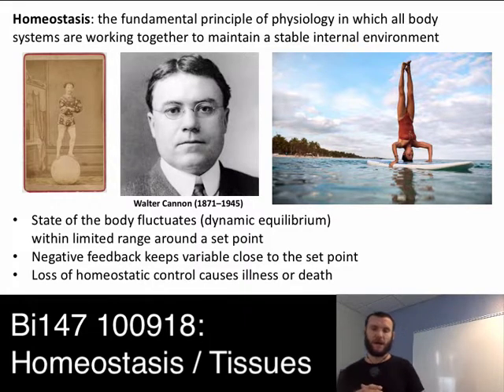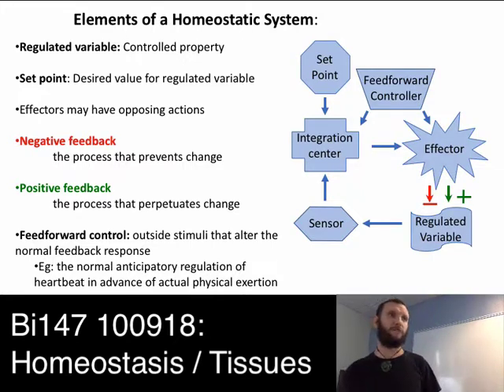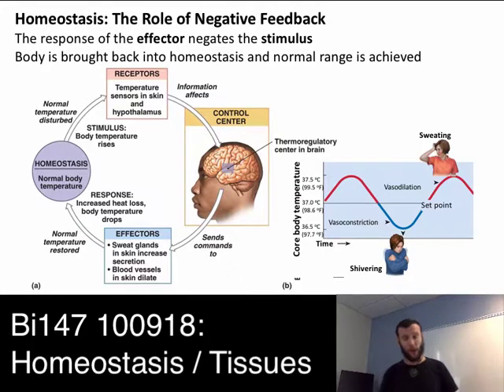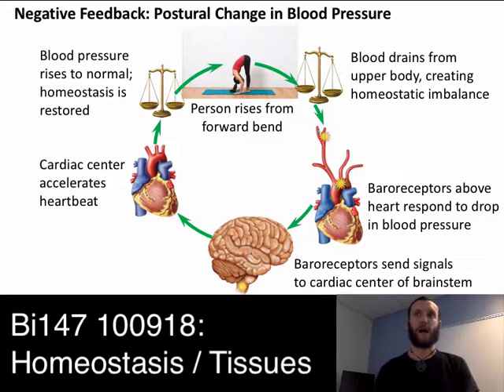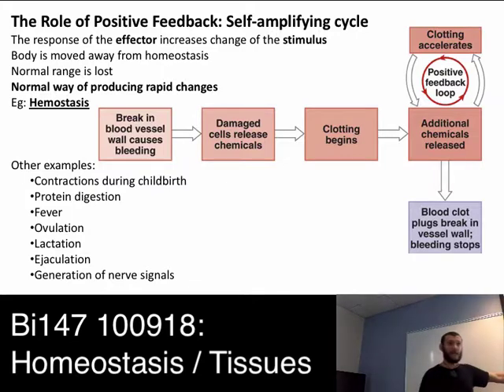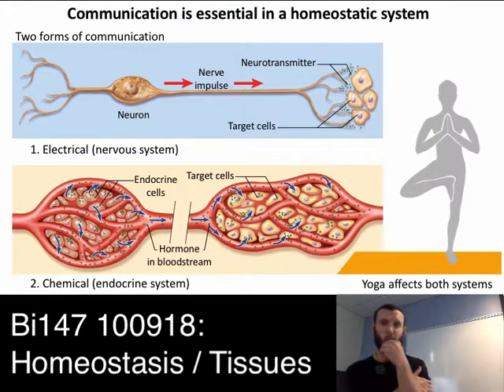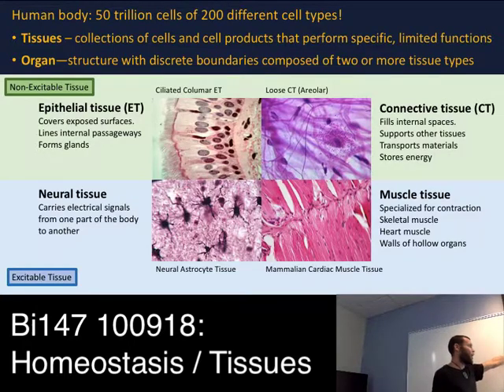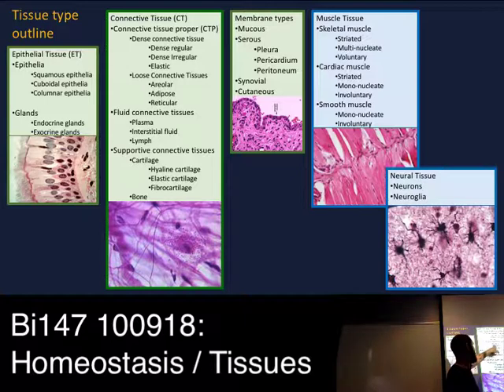Bi147 100918: Homeostasis